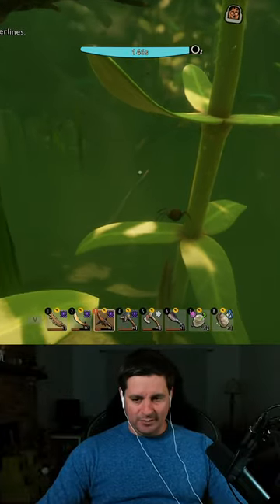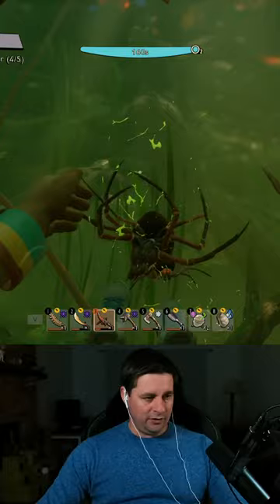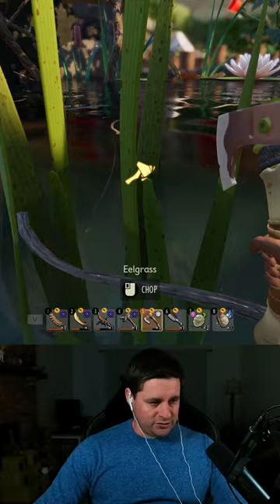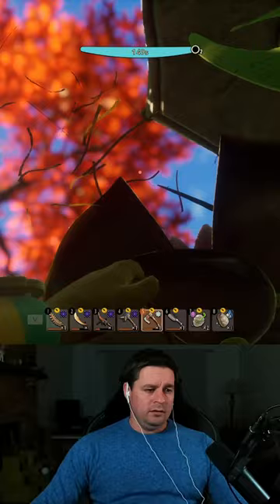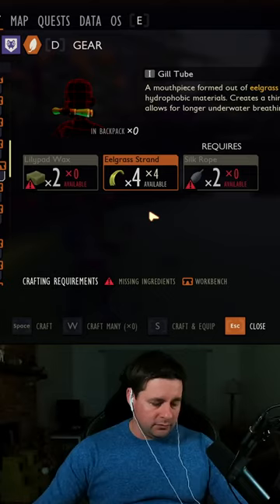How to Get Eelgrass Without a Dagger in Grounded